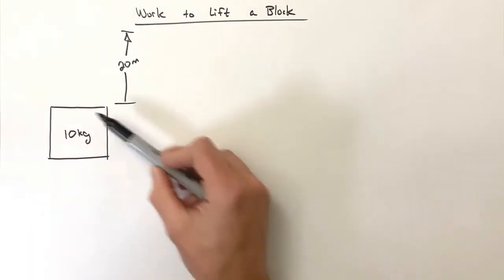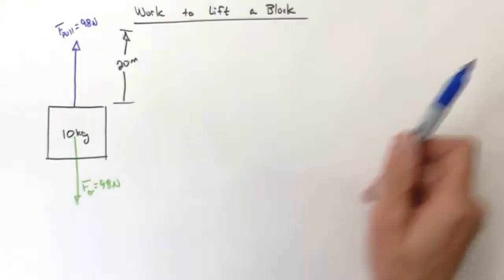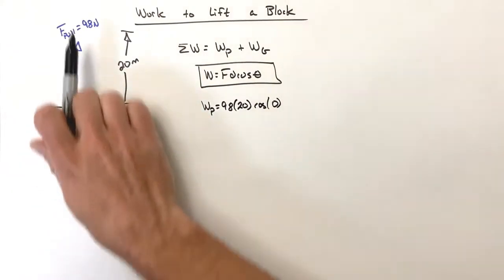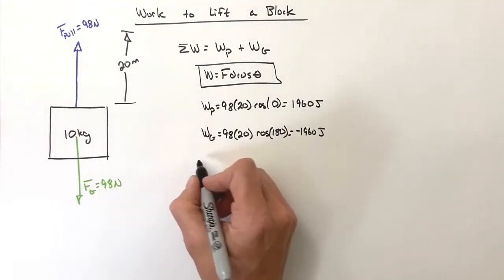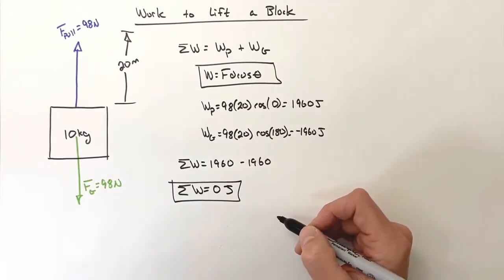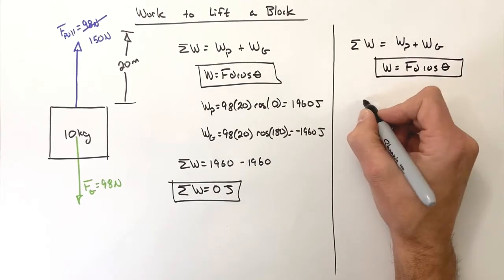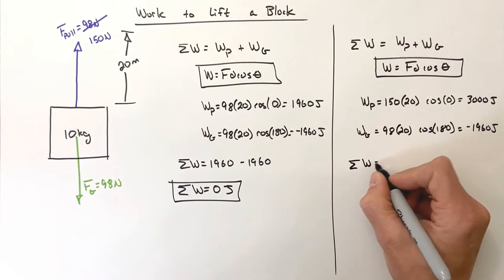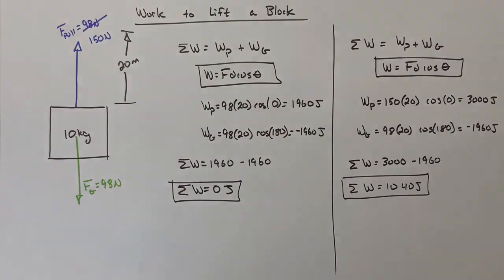The Work to Lift a Block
Take a look at a free body diagram of a block which is being lifted vertically.  Apply the forces to the work energy theorem and solve for the work done by each force acting on the block.

The work by the pull force upward is a nonconservative force which will change the mechanical energy of the system, gravity however is a conservative force and will do negative work to convert kinetic energy into gravitational potential energy aka. GPE.

This problem comes up in physics, including AP Physics 1 and AP Physics C Mechanics.